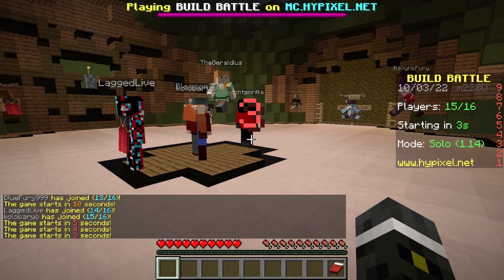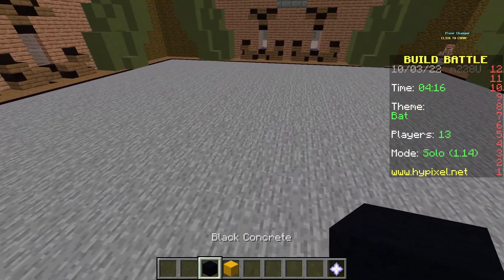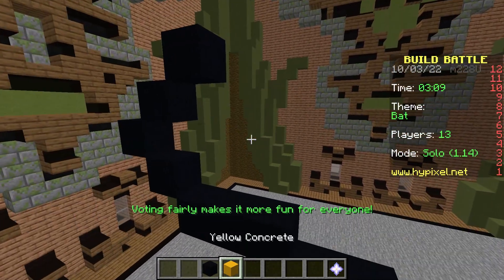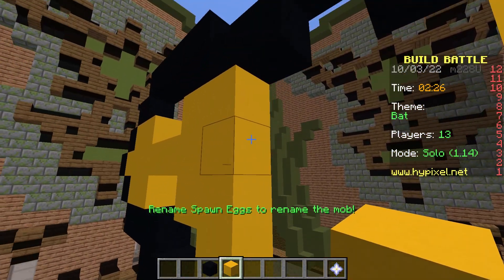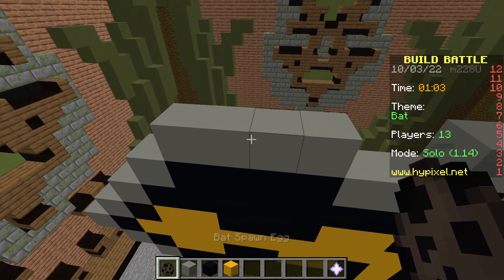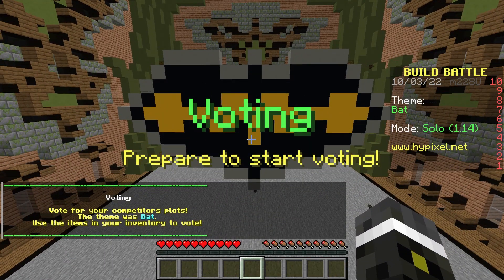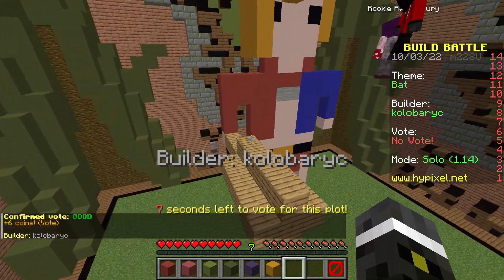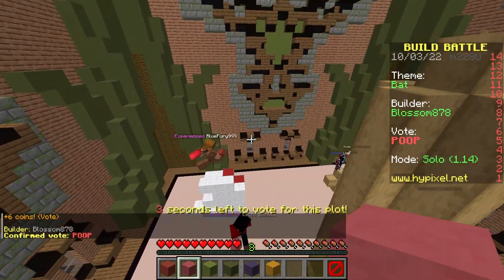BATMAN IN MINECRAFT?!! - Minecraft Build Battle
Vengeance is called upon in this video! Our theme is "bat" which is pretty dumb, but I build the BAT SYMBOL for BATMAN in MINECRAFT!